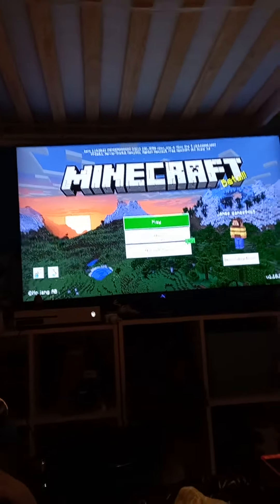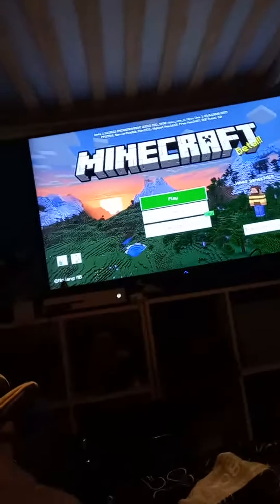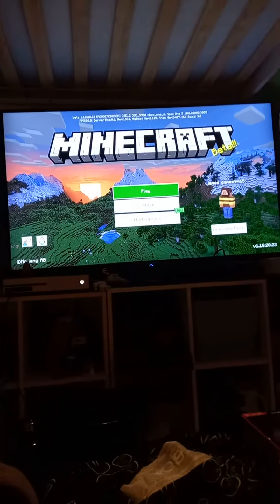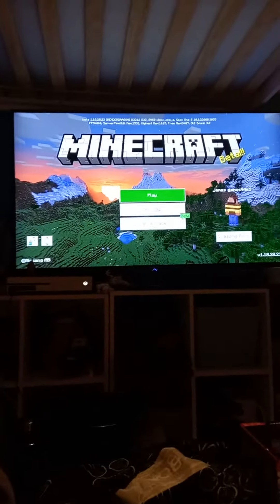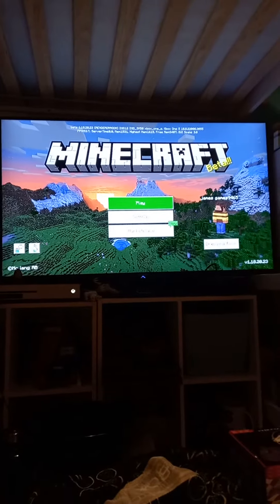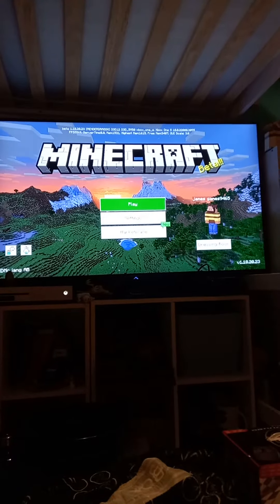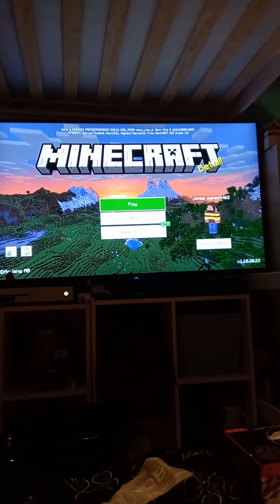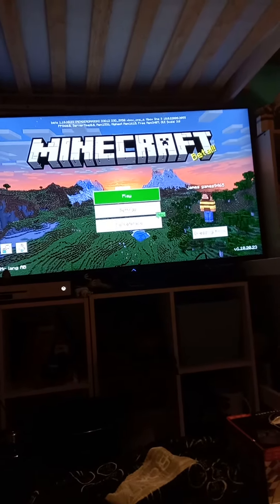how to breed frogs in minecraft